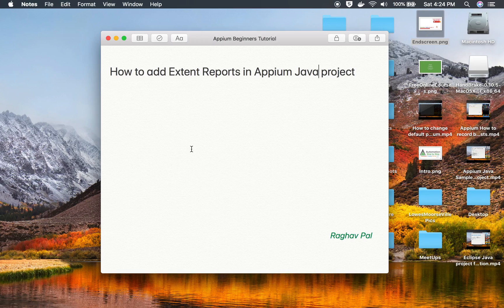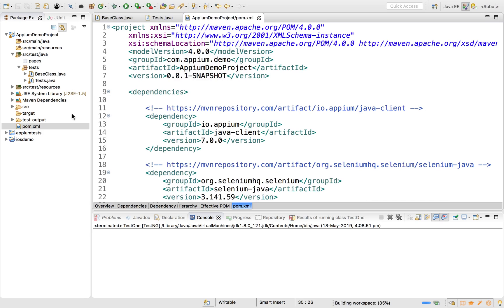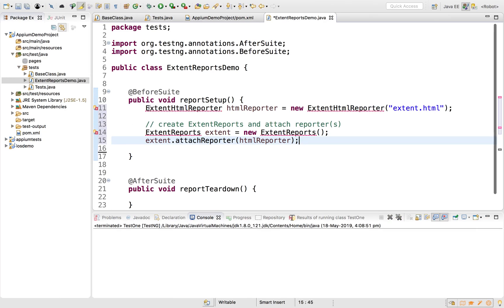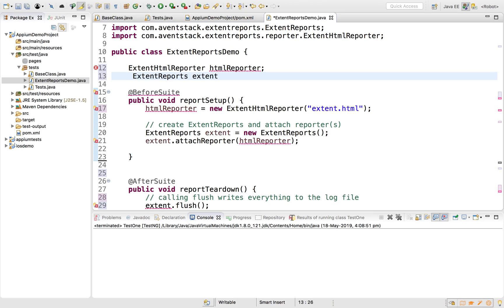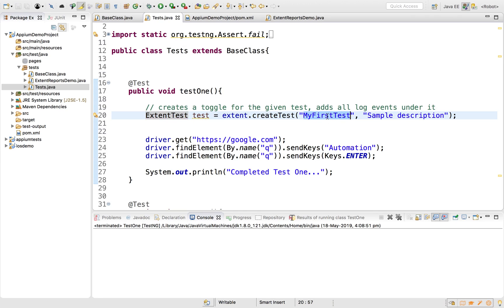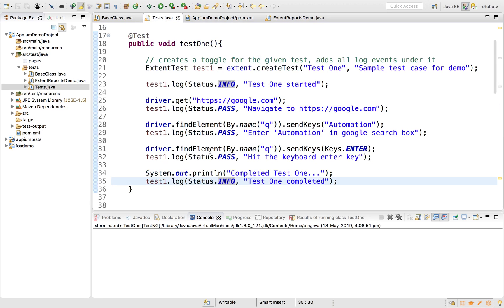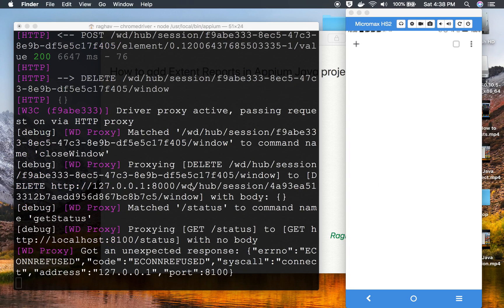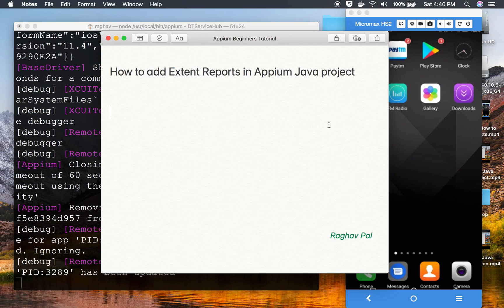Appium Beginner Tutorial | How to add extent reports in Appium Java project